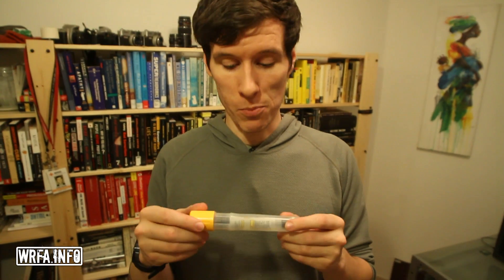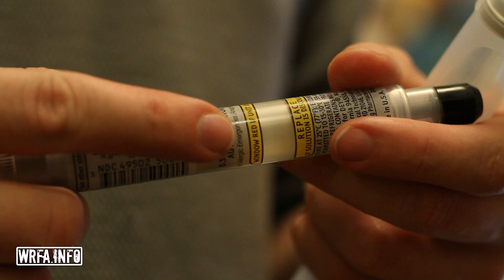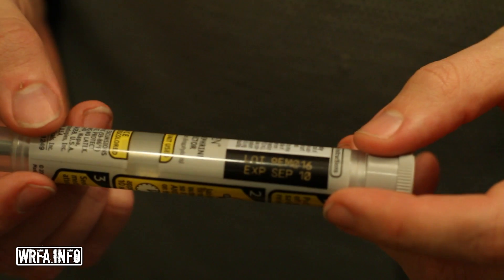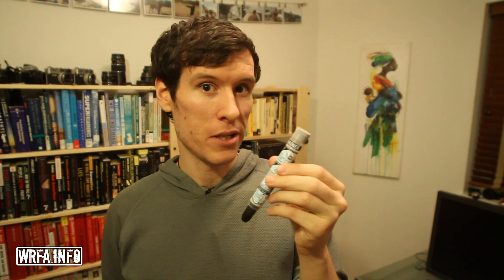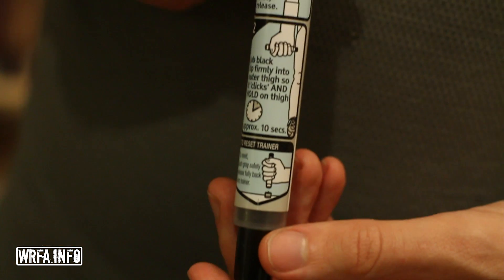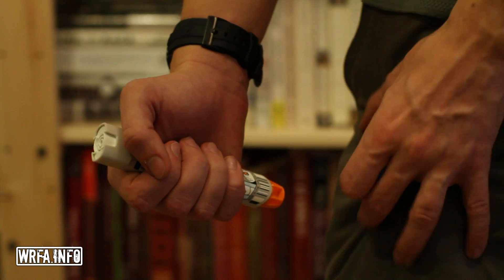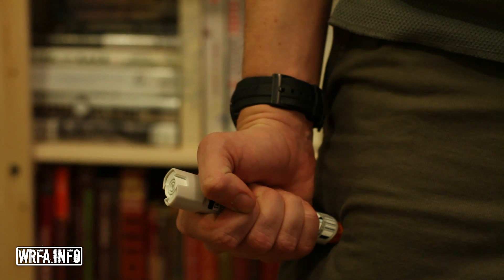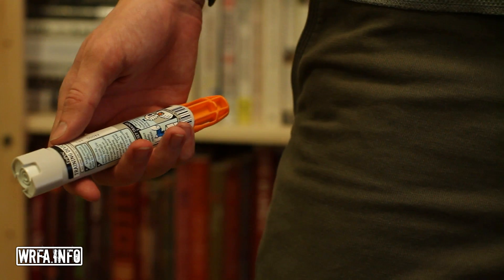Anaphylaxis and how to use an EpiPen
The basics of Anaphylaxis, and what to do in a remote environment if an epinephrine auto-injector is available.  For more discussion on this topic, as well as other WRFA topics,